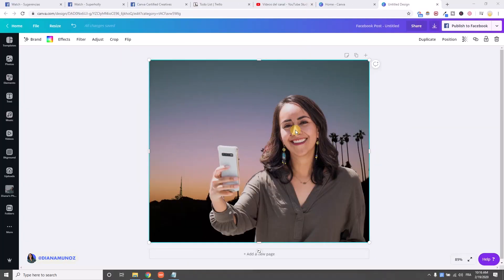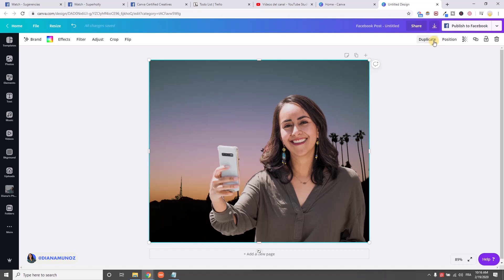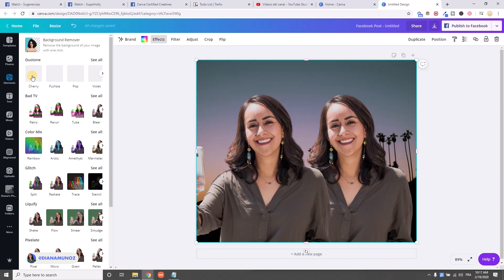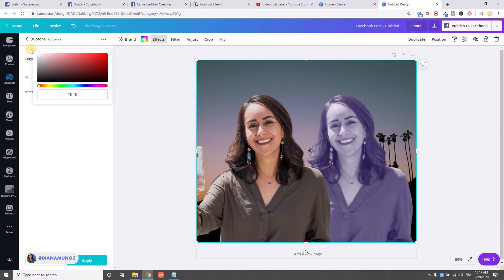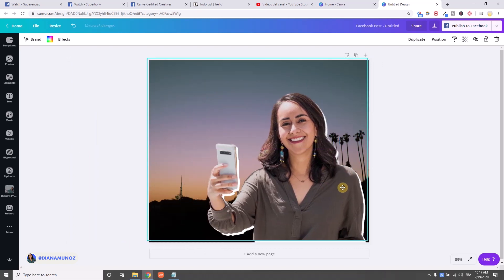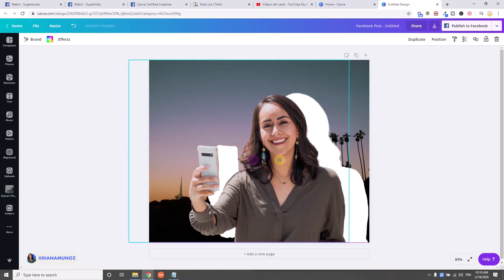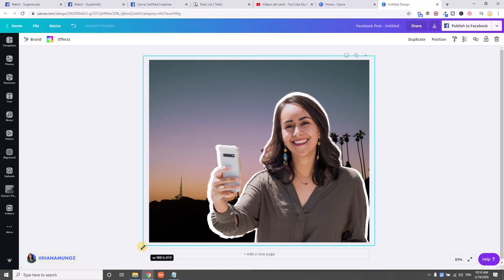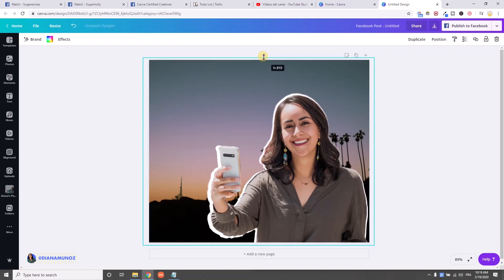How to add a White Silhouette to your photos | Learn Canva with Diana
HOW TO MAKE A WHITE SILHOUETTE ON PHOTOS (Canva Pro Tutorial)